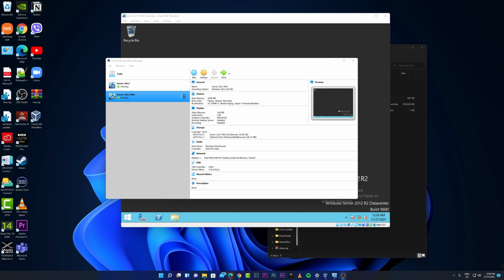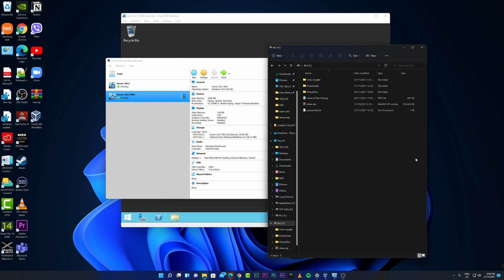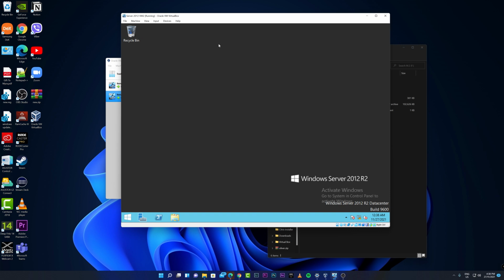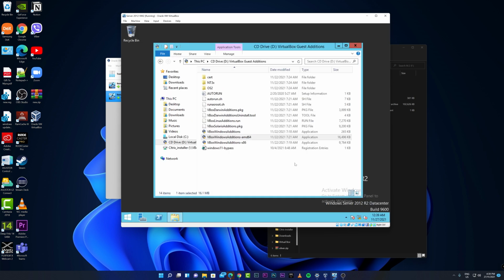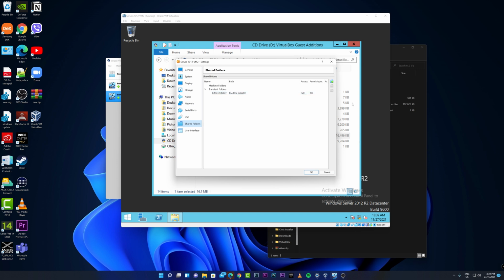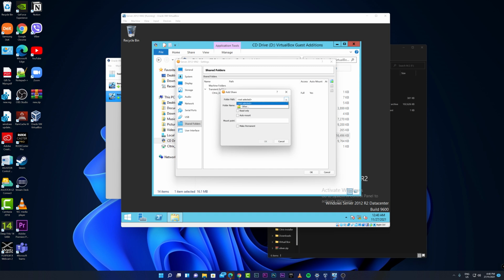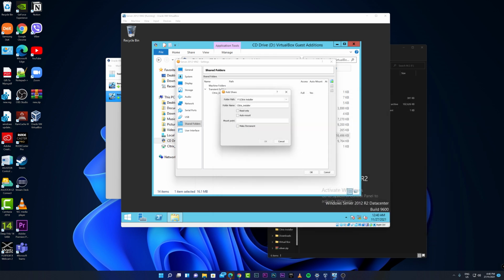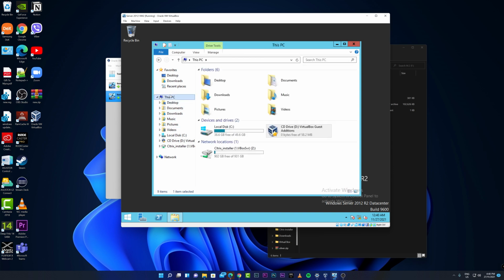How to use file share Oracle Virtual box